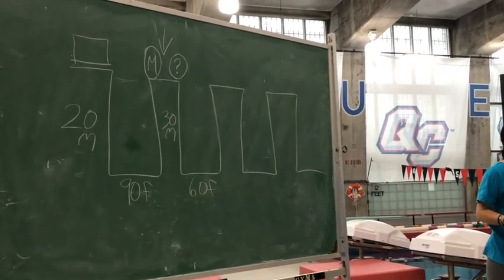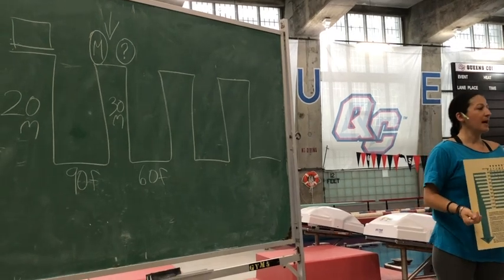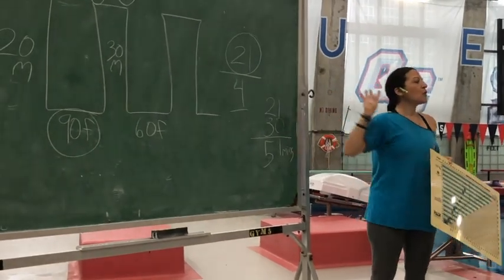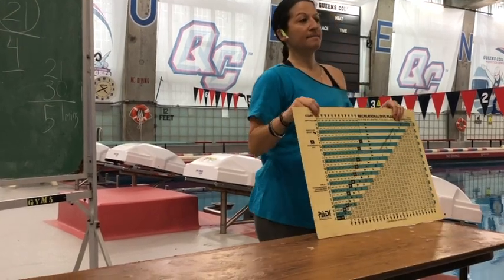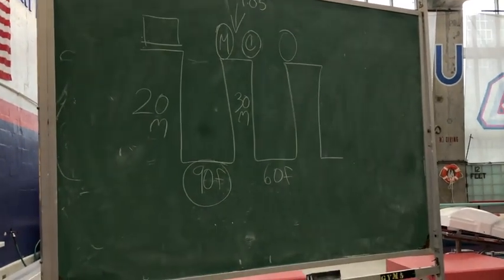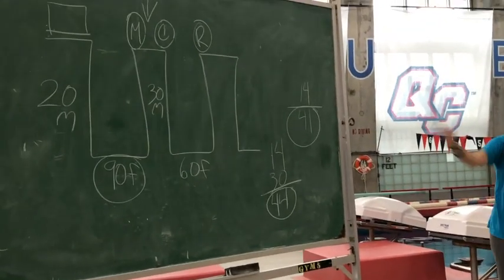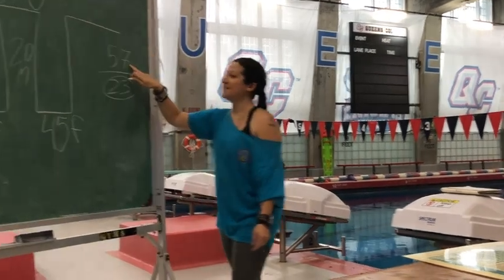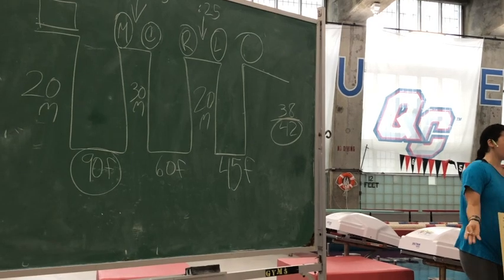K Star's Guide to Scuba Dive Tables: Dive Safely and avoid decompression sickness.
K Star brilliantly explains the dive tables and how to use them.  Learn how to figure out your intervals between dive and not get decompression sickness.